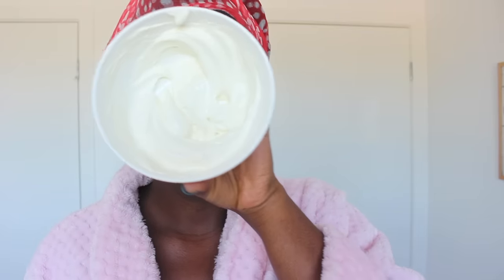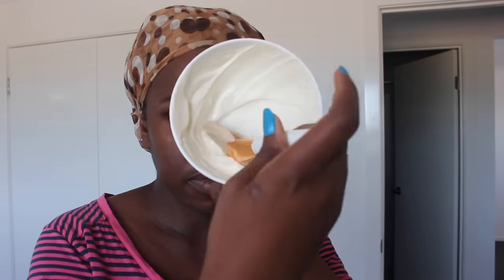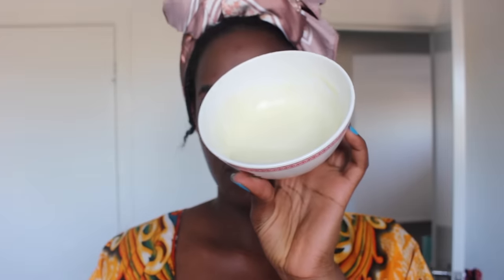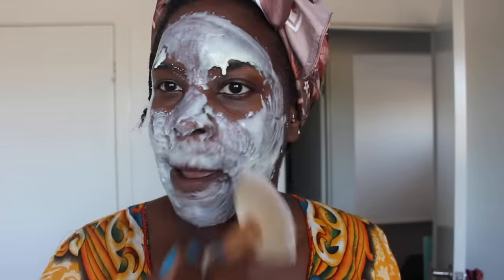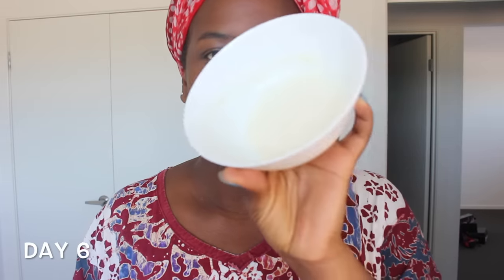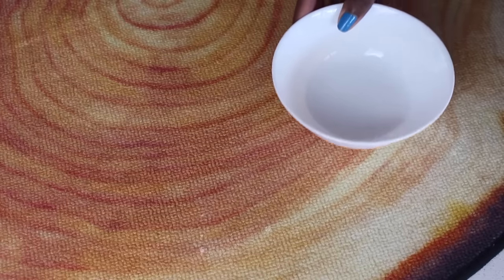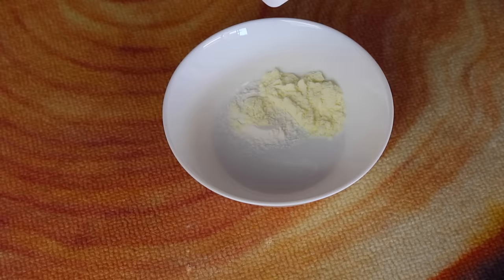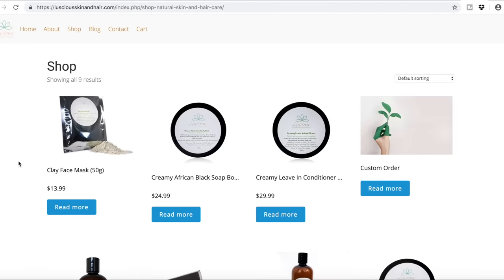How I How i BRIGHTENED MY SKIN IN 6 DAYS| REALISTIC and Natural way to reduce hyperpigmentation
How to lighten the skin naturally at home using a diy natural recipe. This recipe will work perfectly if you have an event coming up and you want to have extra glowy skin. It helps to even out blemishes and clear the skin.